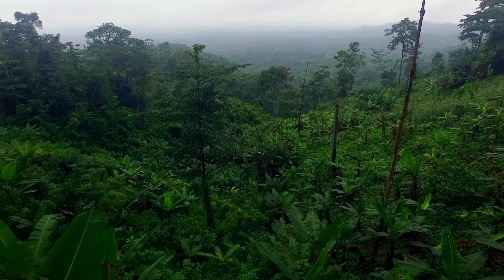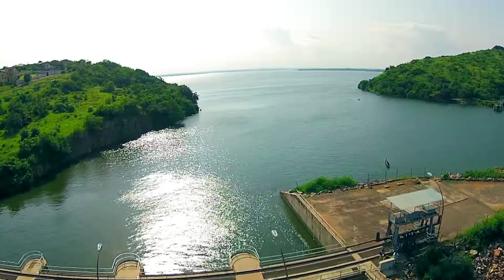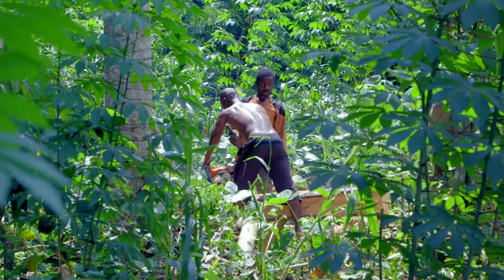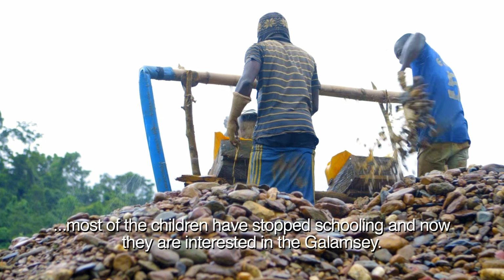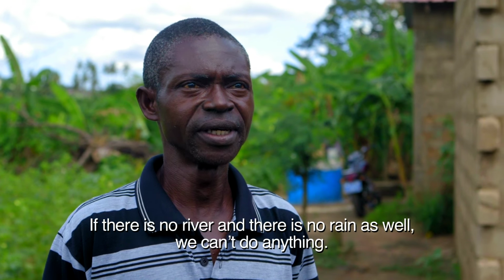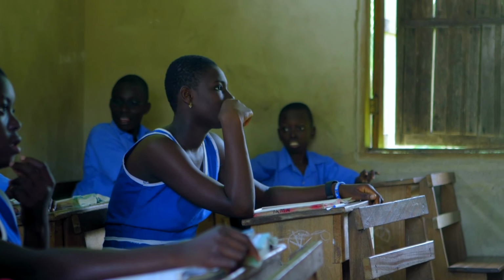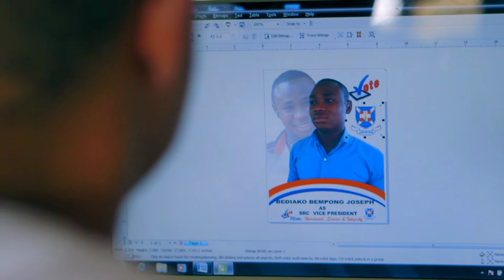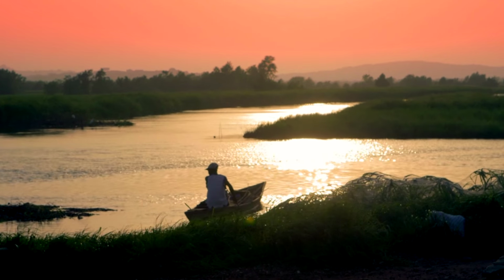ATEWA FOREST: LIVING WATER FROM THE MOUNTAIN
SAVE RIVER DENSU, AYENSU AND BIRIM NOW!

SAVE ATEWA FOREST NOW TO SECURE OUR WATER SUPPLY TOMORROW